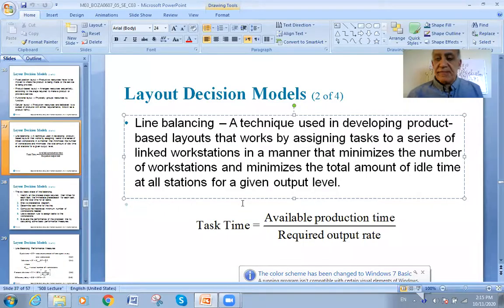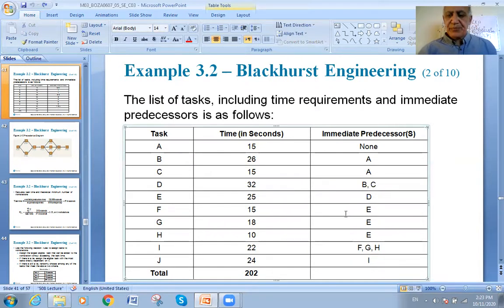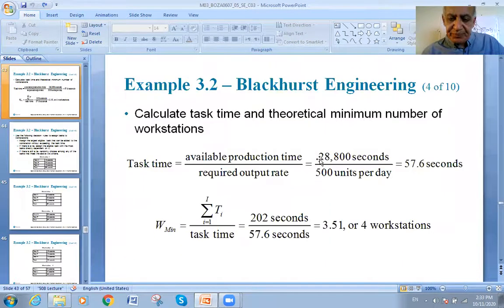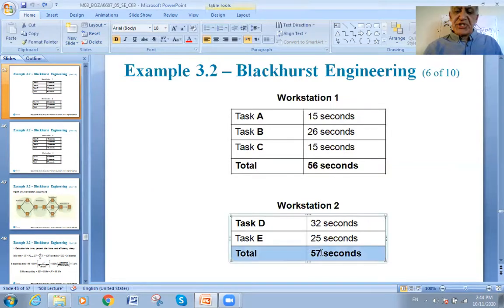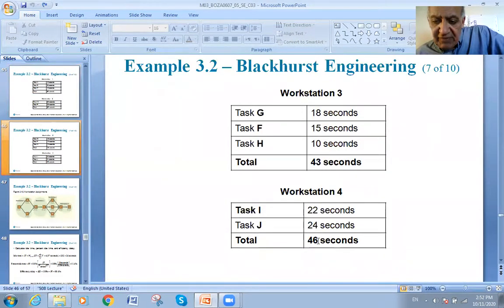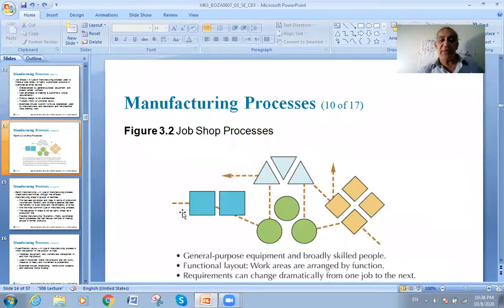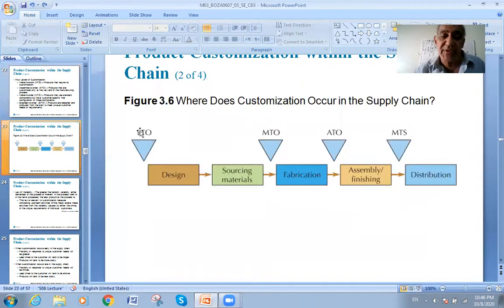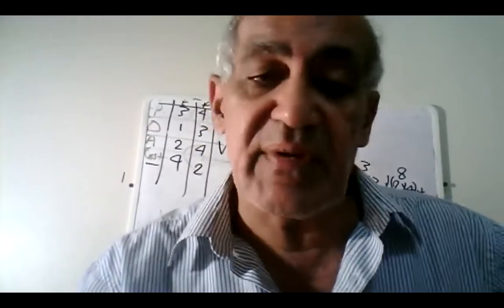chapter 3 math and theoritical part